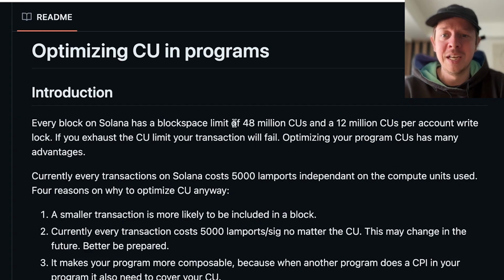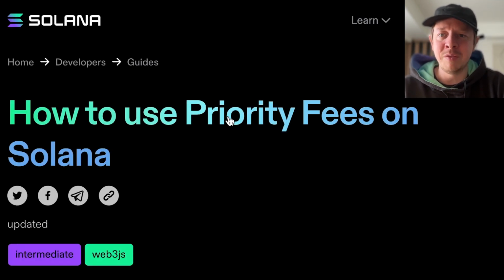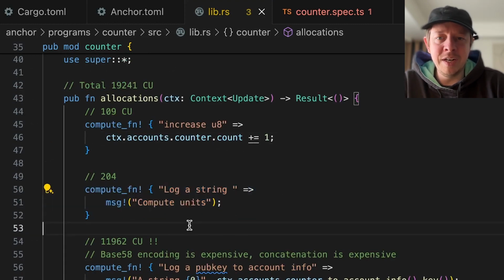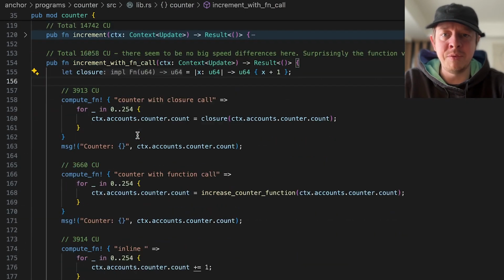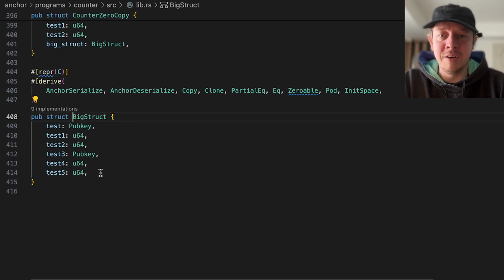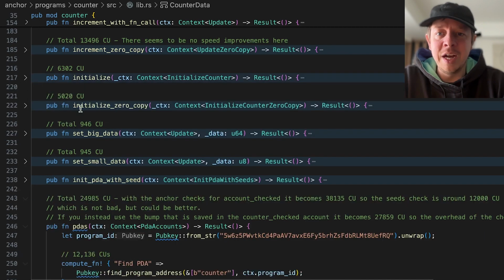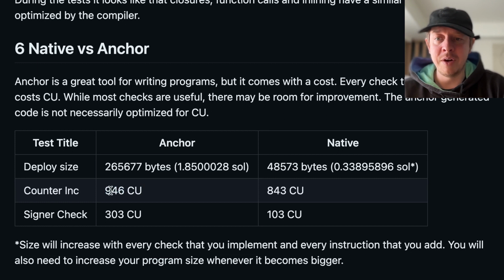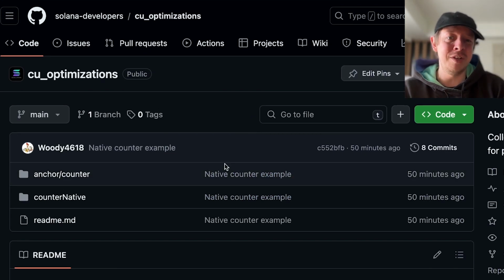Tutorial: Optimizing CU in Programs on Solana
In this tutorial you will learn how to use the transfer hooks token extension.